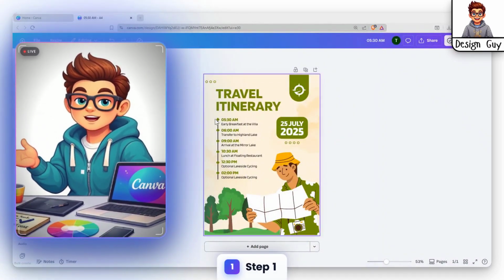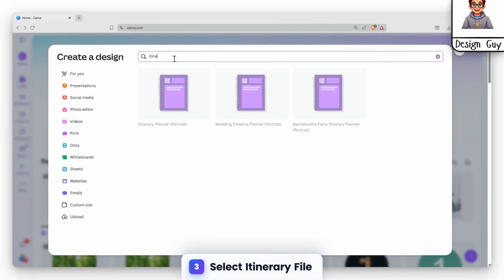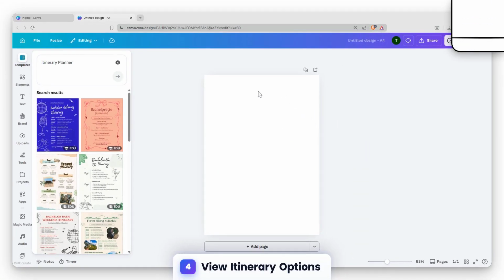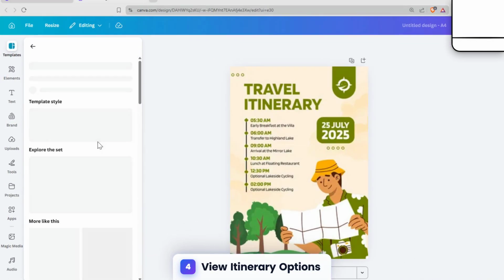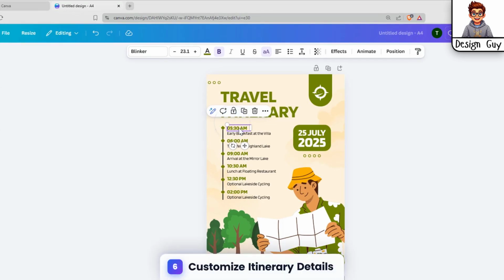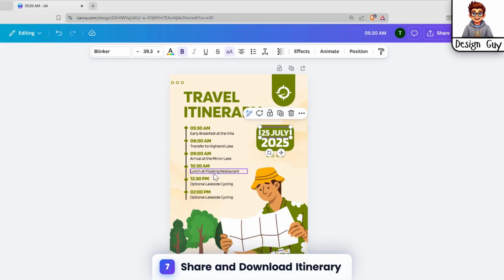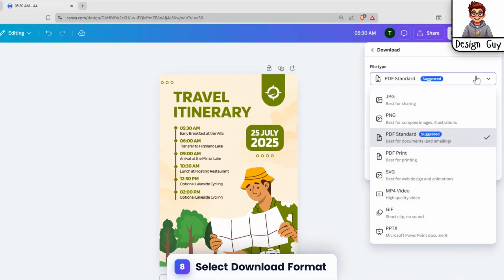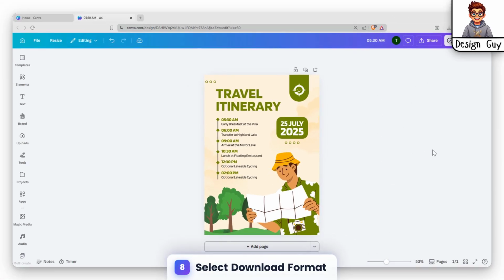How to Make an Itinerary in Canva [2026] [Easiest Way]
How to Make an Itinerary in Canva and create a personalized, professional-looking travel plan to stay organized for your next trip! This easy Canva itinerary method will help you design a stylish travel schedule you can share, print, or download in minutes.

In this video, learn how to make an itinerary in Canva with step-by-step instructions perfect for beginners and seasoned users alike. Discover how to design an itinerary for travel, events, or business using Canva’s intuitive interface and built-in templates. If you’ve ever wanted to make an editable itinerary template to keep your plans organized and on track, this is for you. Whether you’re organizing a vacation, road trip, or a professional travel agenda, these Canva itinerary tips will help you create a clear, visually appealing schedule fast.

What you'll learn:
- Create a travel itinerary in Canva using easy design tools
- Find and use Canva itinerary templates for multiple trip types
- Customize itinerary details with text, dates, and travel milestones
- Edit travel schedules in a Canva template to fit your plans
- Organize departure times, arrival details, and key activities
- Download your Canva itinerary as a printable PDF or digital file
- Select the best download format for print or sharing
- Share your finished itinerary online or with your group

Step-by-step breakdown:
- Click Create and search for “itinerary” in Canva
- Choose your preferred itinerary template from the options
- Select the itinerary file to start editing
- View and pick itinerary timers for different journeys
- Edit travel schedules, updating times and details as needed
- Double-click text fields to personalize names, dates, and places
- Click Share, then select Download in your preferred format
- Download as PDF Standard for digital sharing or PDF Print for high-quality prints

What's your favorite kind of trip to organize in Canva?